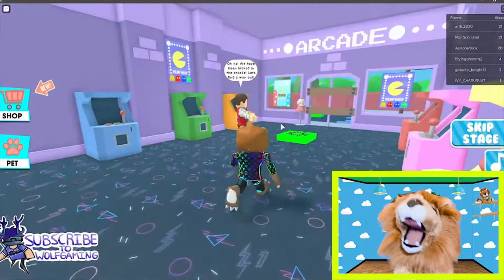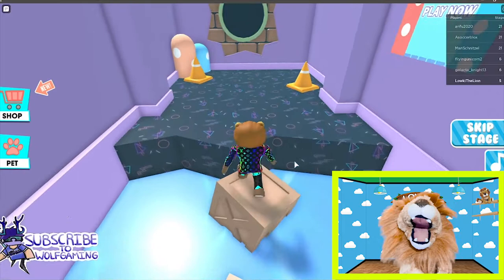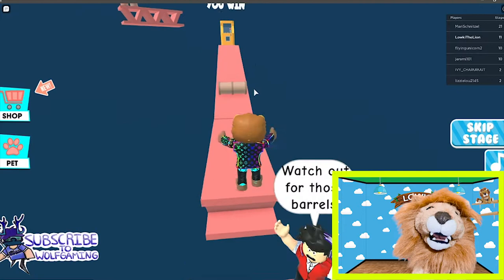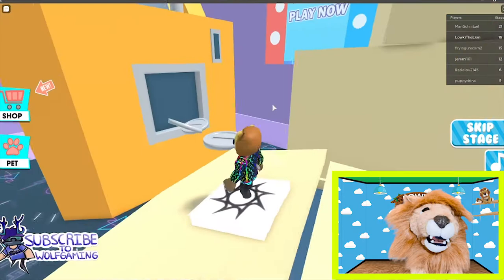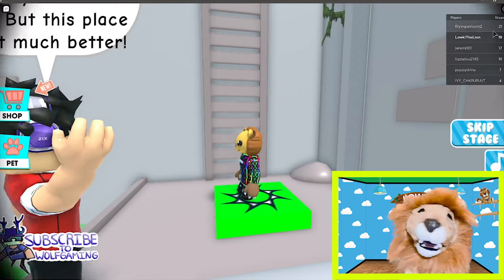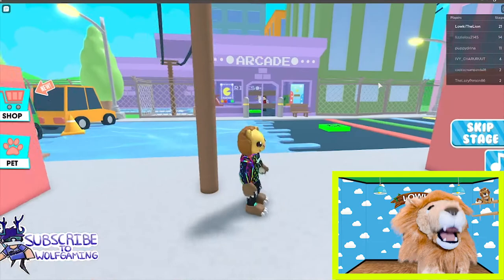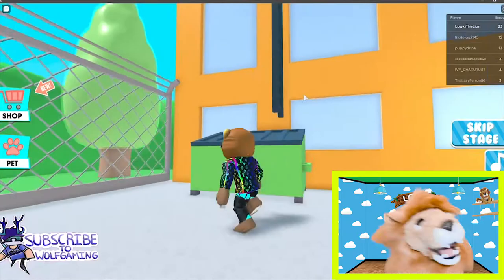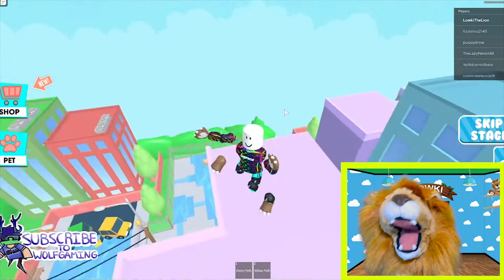LOWKI PLAYS ROBLOX (Escape The Arcade)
Hey Everyone one I am back with a new video
(Escape The Arcade)
I am so happy you are here to join me and play along!
We try to escape from sewers, money towers, arcade games.
It's lots of fun!
COME AND JOIN ME

Its a very fun game to play.
What game should i play next?